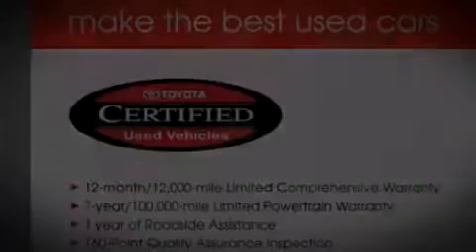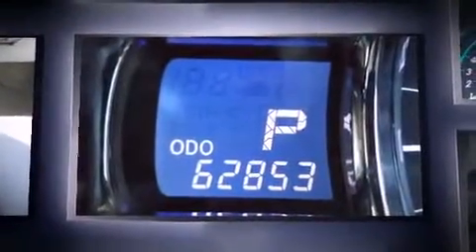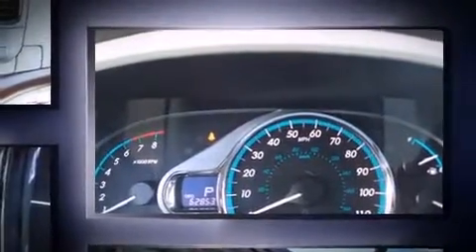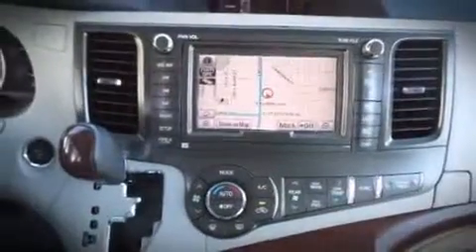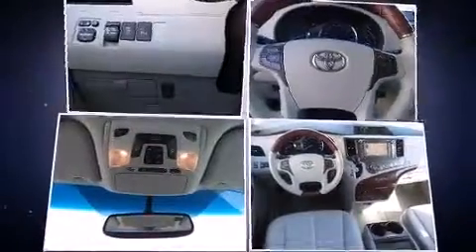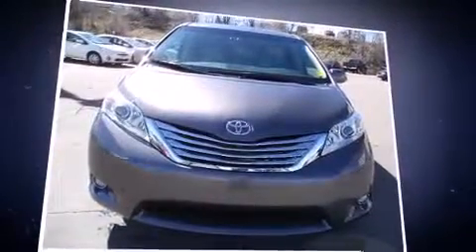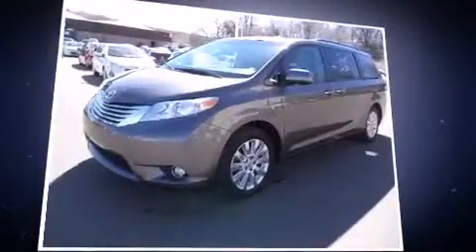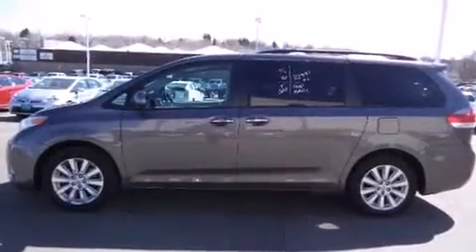2011 Toyota Sienna Limited AWD (Toyota Certified)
Groove Toyota
5460 South Broadway

Take command of the road in the 2011 Toyota Sienna. It features an automatic transmission, all-wheel drive, and a 3.5 liter 6 cylinder engine. Top features include cruise control, delay-off headlights, front and rear reading lights, automatic temperature control, power windows, remote keyless entry, an overhead console, and 1-touch window functionality. Storage solutions are integrated throughout the interior, demonstrating thoughtful attention to detail. Third row seats expand the maximum passenger capacity to 7. Premium sound drives 6 speakers, providing you and your passengers a sensational audio experience. Toyota ensures the safety and security of its passengers with equipment such as: head curtain airbags, front SIDE impact airbags, traction control, brake assist, anti-whiplash front head restraints, ignition disabling, and 4 wheel disc brakes with ABS. Electronic stability control ensures solid grip atop the road surface, no matter how challenging the driving conditions. This vehicle has achieved Certified Pre-Owned status, by passing Toyota's comprehensive certification process. We have the vehicle you've been searching for at a price you can afford. Please don't hesitate to give us a call.